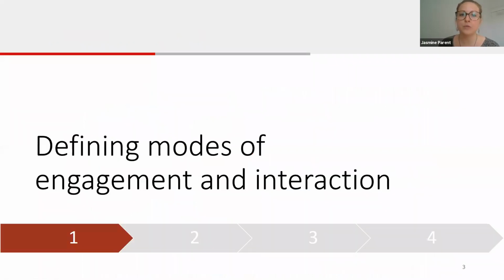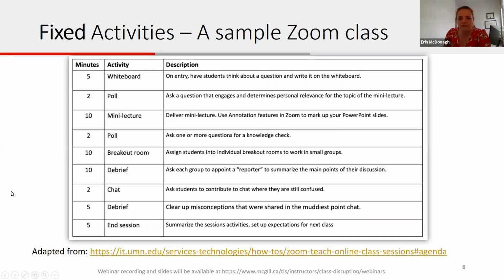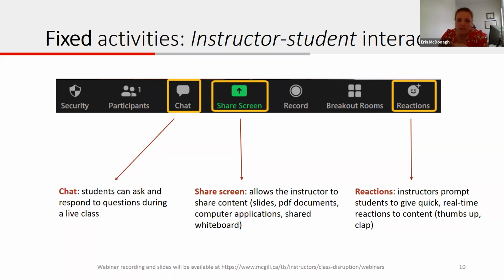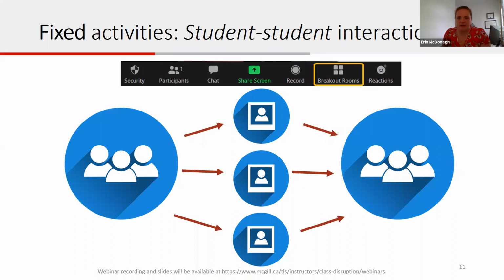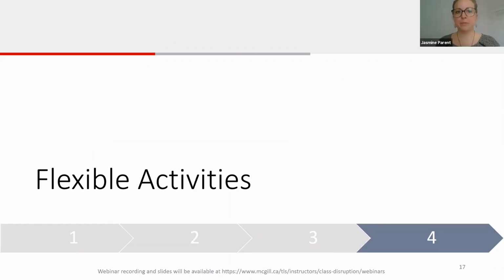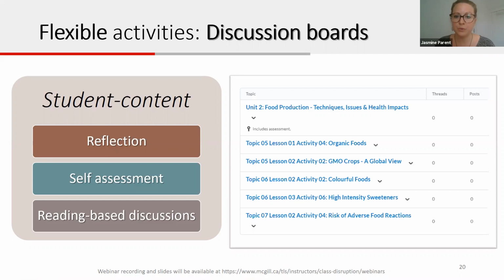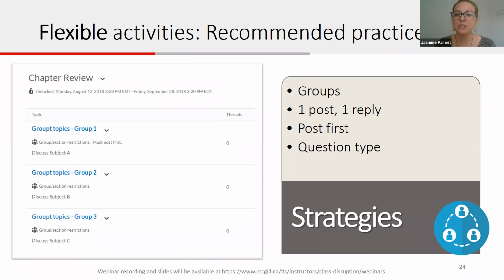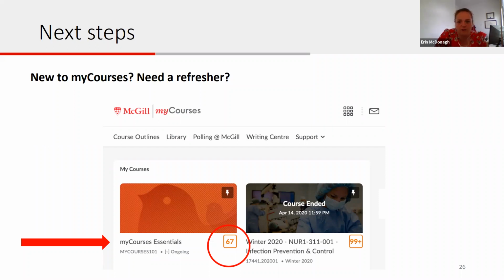Promoting student interaction and engagement for remote learning (June 12, 2020)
Keep your remote courses interactive and engaging using McGill’s virtual teaching tools. This interactive webinar will present suggestions on how to keep your students actively learning while connecting with peers and instructors in a meaningful way.